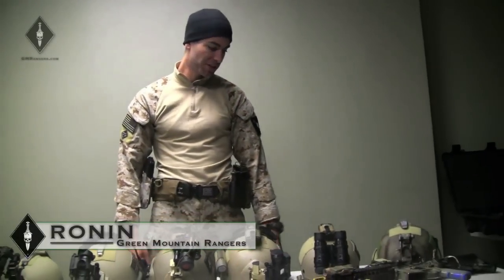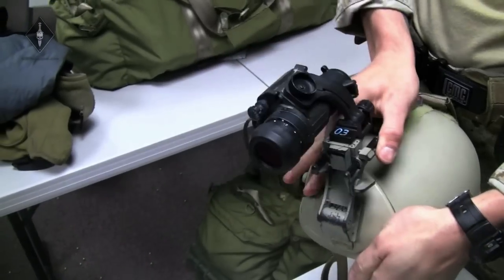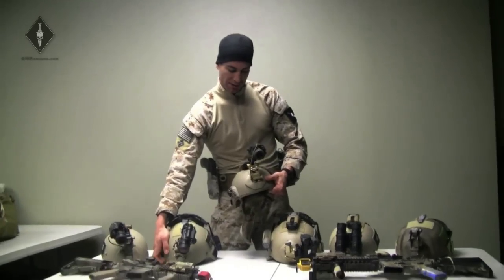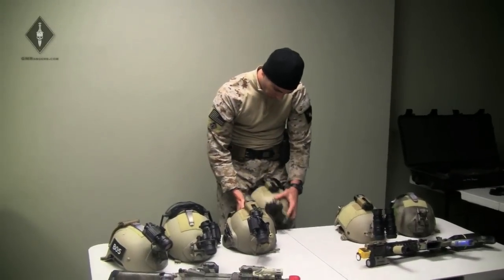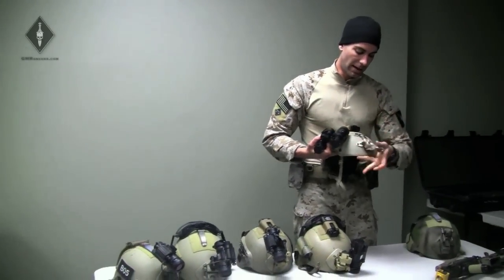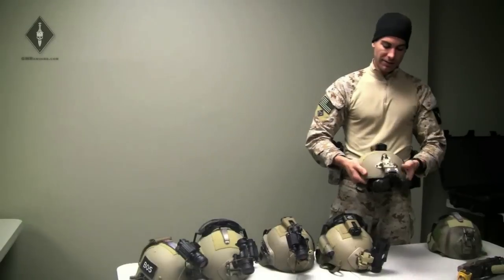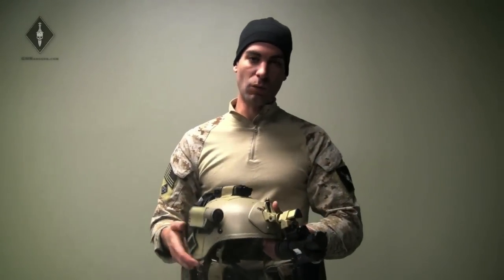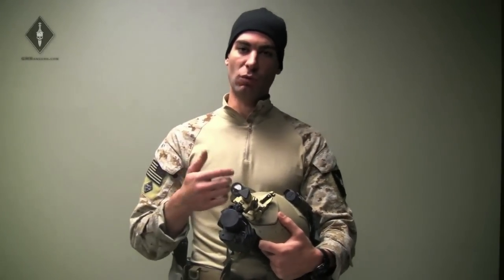Green Mountain Rangers : Night Vision Mounts and Night Vision Optics Review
A review of some of the following night vision mounts as done by Ronin from the Green Mountain Rangers..

Standard Issue GI J Arm
Wilcox J Arm
Norotos TATM Mount
Norotos AKA2 Mount
Norotos INVG Mount
Wilcox L4 G30 Mount